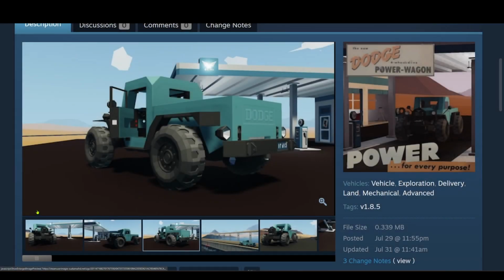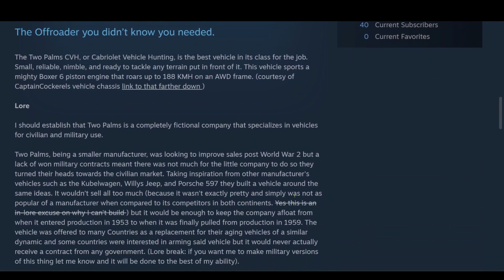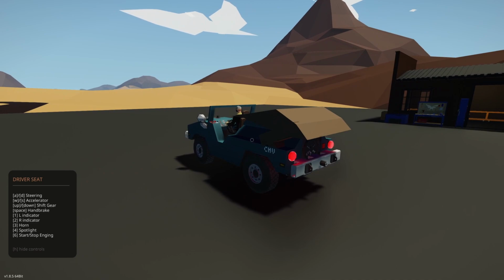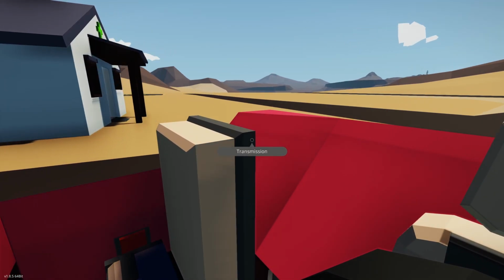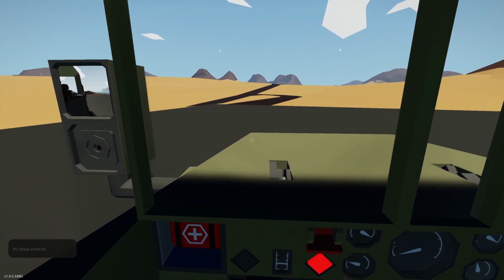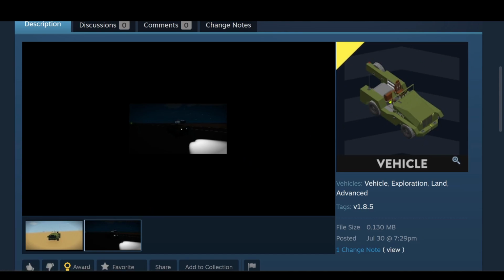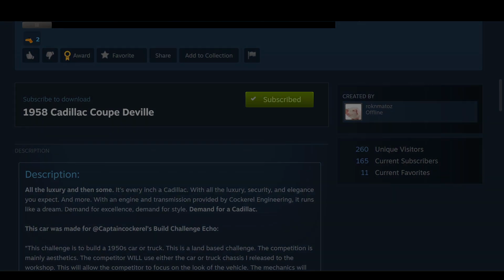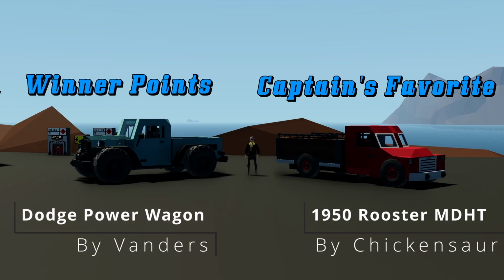Stormworks: Build Challenge Echo Part 2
This is my fifth build challenge. The goal was to build a 1950s Car or Truck using my one of my chassis

00:00 Intro
00:10 Dodge Power Wagon by Vanders Workshop Page
01:59 Dodge Power Wagon by Review
08:31 Two Palms C.V.H. by M4a3e2_Sherman Workshop Page
14:43 Two Palms C.V.H. by M4a3e2_Sherman Review
20:39 XK 140 by Muffin Workshop Page
23:17 XK 140 by Muffin Review
27:35 Dodge M37 by Nave303 Workshop Page
30:40 Dodge M37 by Nave303 Review
38:25 British Army Truck by Seeney Workshop Page
39:59 British Army Truck by Seeney Review
45:45  M53 Scout by Frongus Workshop Page
47:37 M53 Scout by Frongus Review
51:45 Cadillac Coupe Deville by Roknmatoz Workshop Page
54:48 Cadillac Coupe Deville by Roknmatoz Review
1:01:45 Going Over All of the builds
1:03:03 Winners
1:03:45 Community Voting
1:03:59 Outro